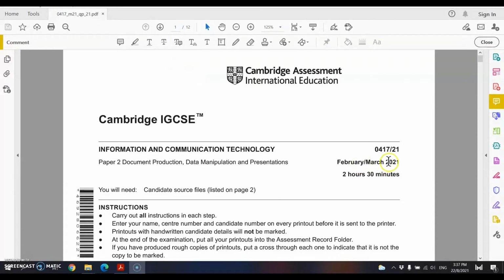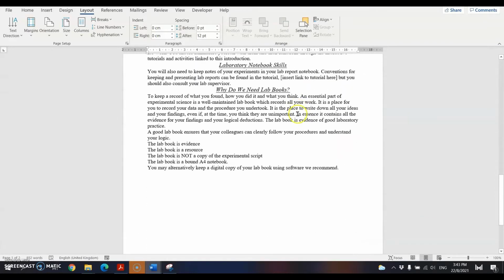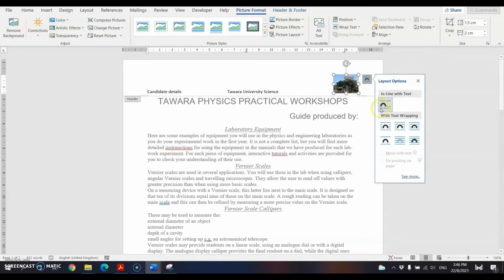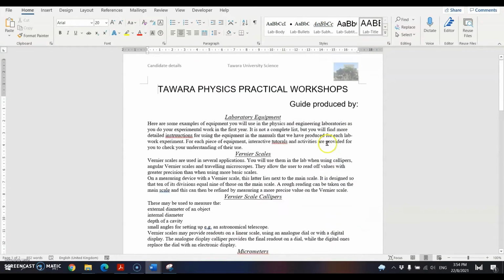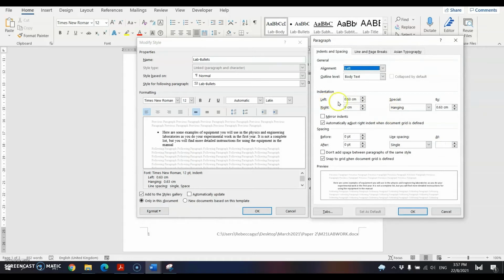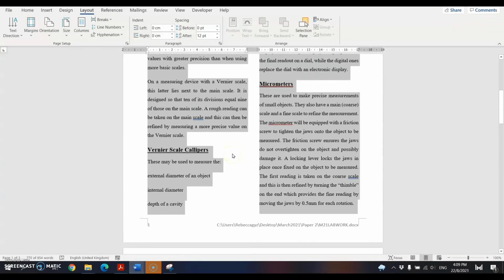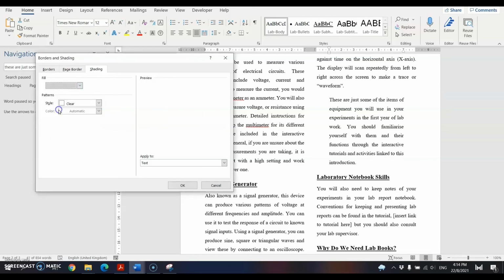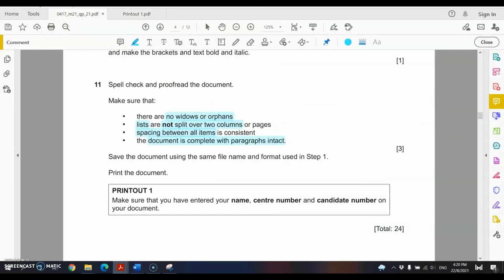ICT IGCSE 0471 Paper 2 Feb/March 2021, Paper 21, Task 2 Document Production